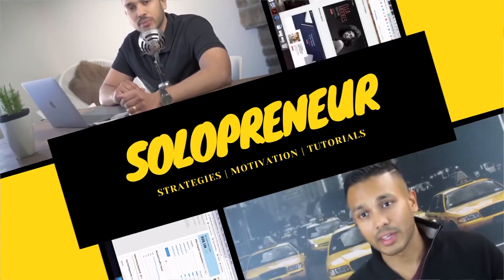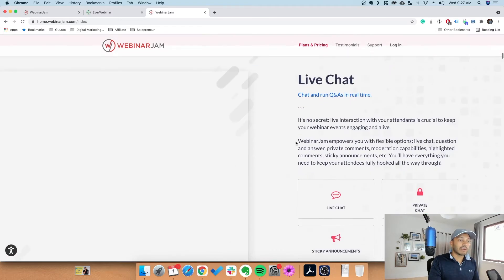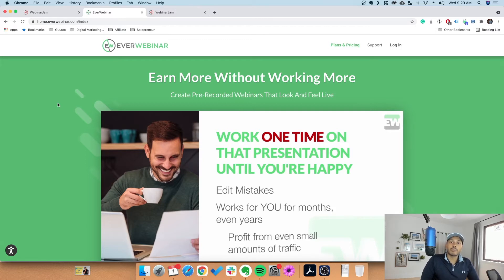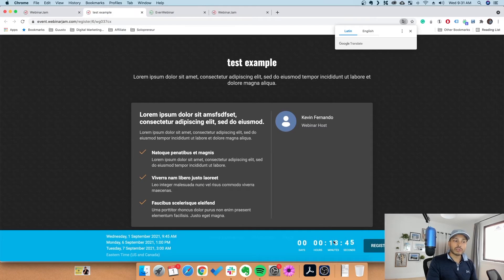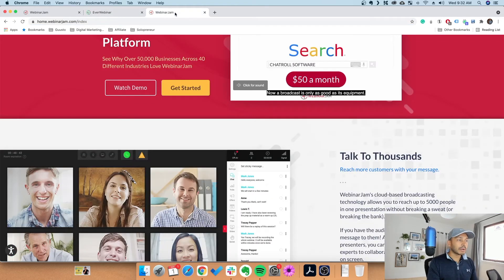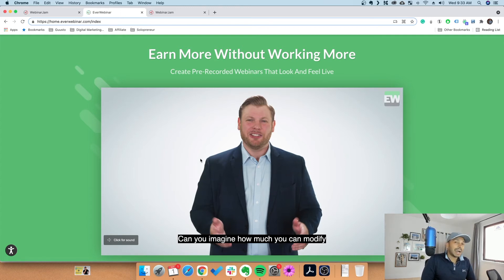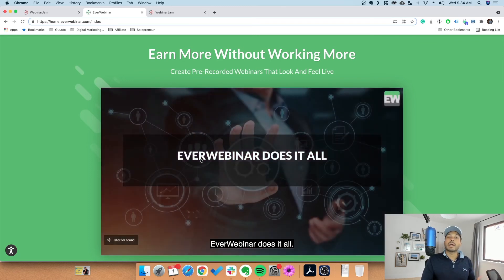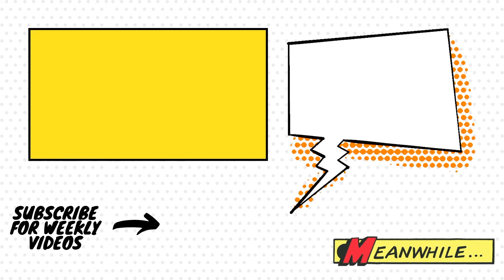Everwebinar Vs Webinarjam: What's the Difference and When to Use Which?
Webinarjam tutorial: Everwebinar Vs Webinarjam. Is one better or are they complementary?

🚀 6 Ways to Grow Your Business With Automated Webinars (Free Playbook)

🚀 20 Ways Webinars Can Help You Grow Your Business (Free Playbook)

👉 How to Get an Extended 30-Day Trial of Kartra (Best Marketing Automation Platform to Use with Everwebinar)

*▼ TIMESTAMPS ▼*

00:00 Intro
00:46 What is Webinarjam? - main features and benefits
01:40 What is Everwebinar? - main features and benefits
05:15 When to use which and why?
07:09 Summary

If you're wondering what the difference is between Webinarjam and Everwebinar and which is better, then this video is definitely going to help!

The truth is they are very different in what they do and they are actually complementary rather than competing solutions. So I wouldn't say it's Webinarjam vs Everwebinar and here's why.

Webinarjam is the best live webinar platform and Everwebinar is the best-automated webinar software.